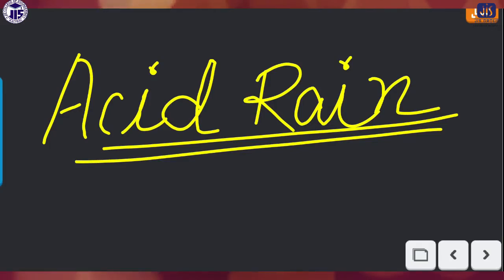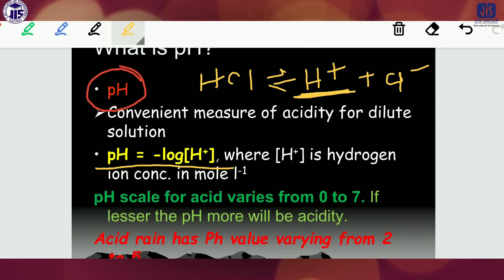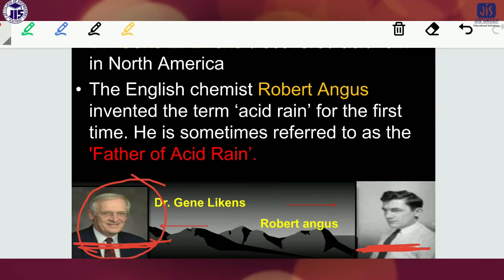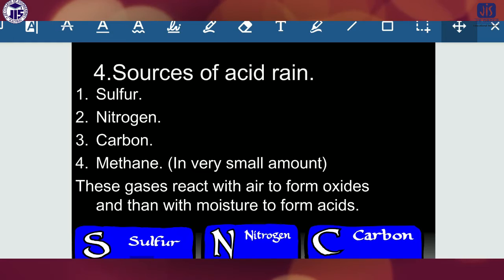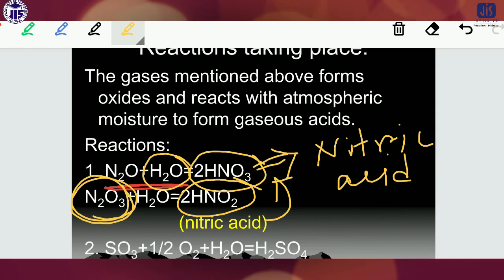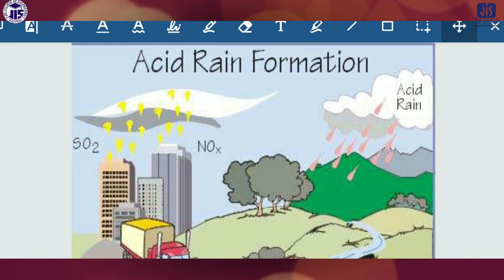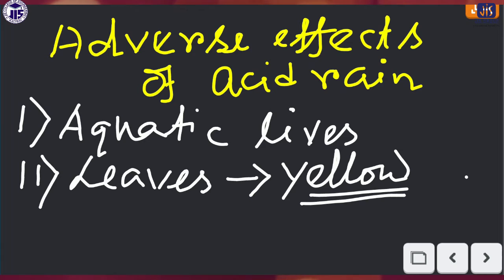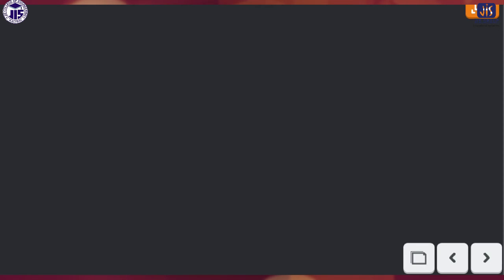EVS//Air Pollution L-3//MC-301/501//Acid Rain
Acid Rain